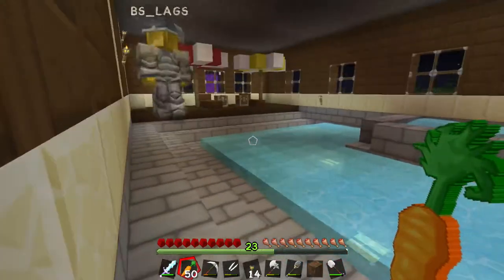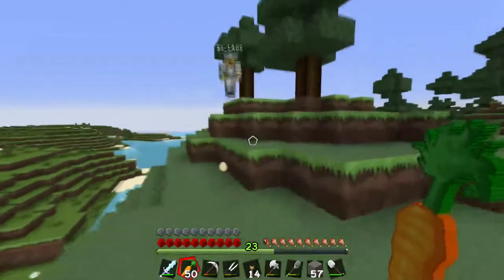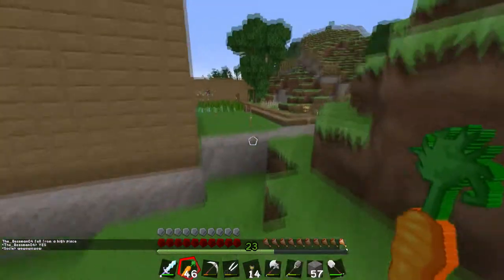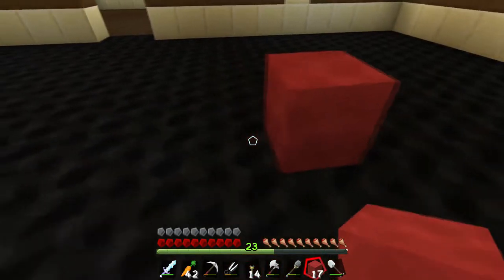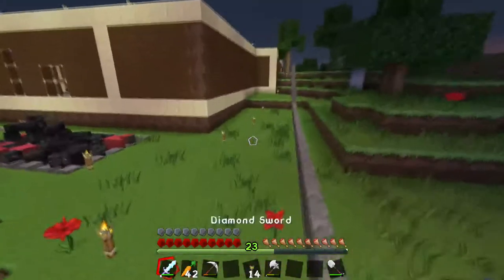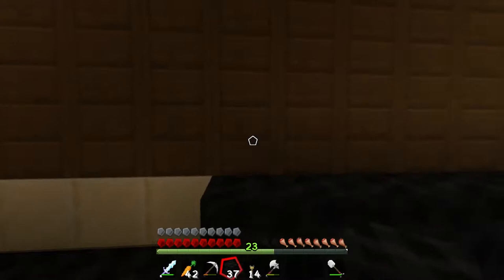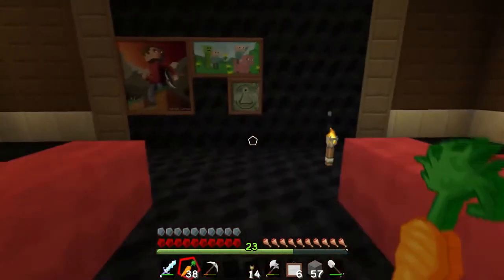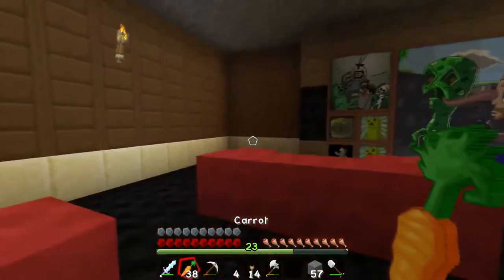Minecraft Vanilla Multiplayer - Episode 5 - Movie Theater!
Today me and BS LAGS work on the movie theater, ENJOY!